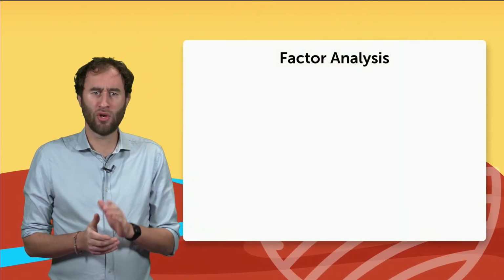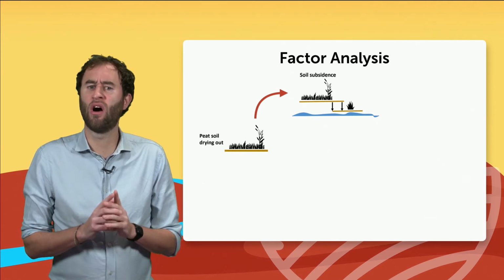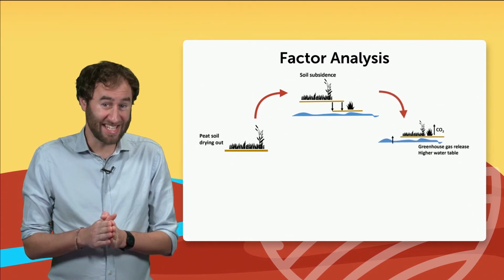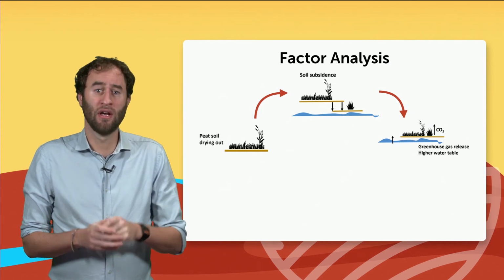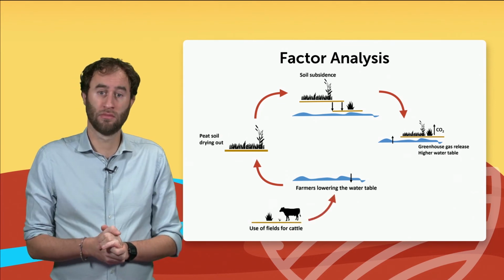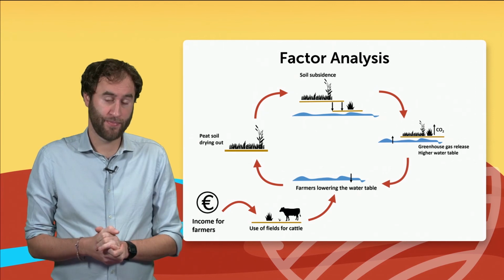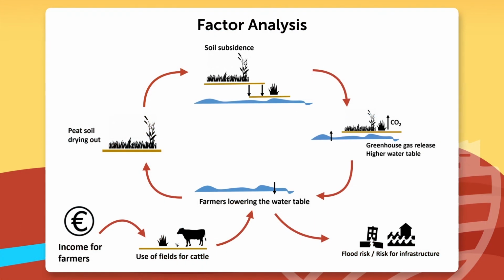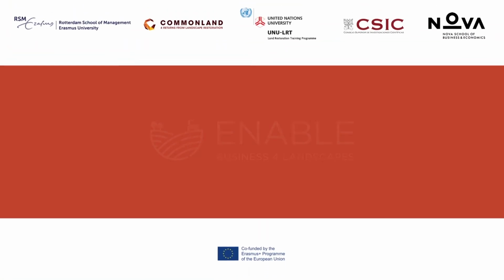2.2 Dr. Steve Kennedy - Social-ecological system analysis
Week 2, video 2. Dr. Steve Kennedy - Social-ecological system analysis: Identifying factors & understanding relationships

Video from MOOC 'Business Model Innovation for Sustainable Landscape Restoration' developed by the ENABLE consortium.

More about the ENABLE project, which was co-funded by the Erasmus+-programme of the European Union, on this